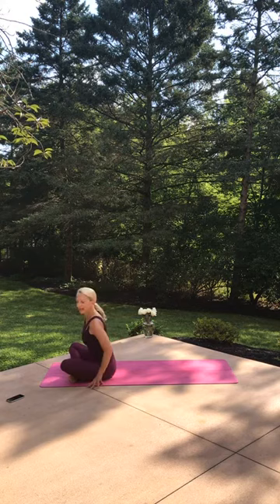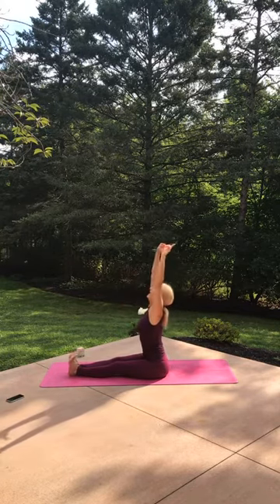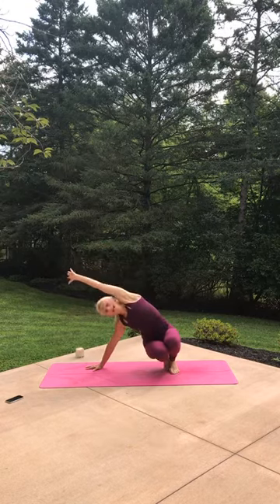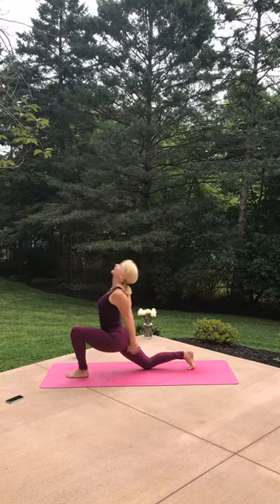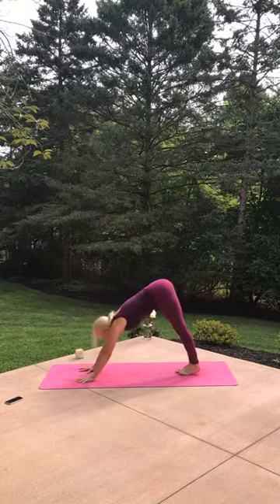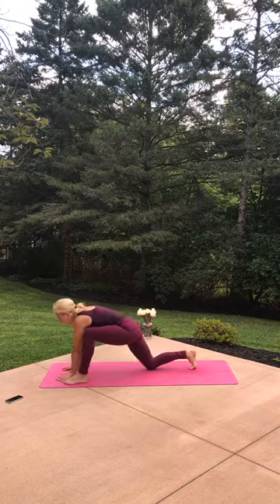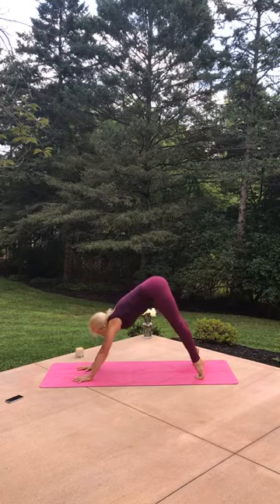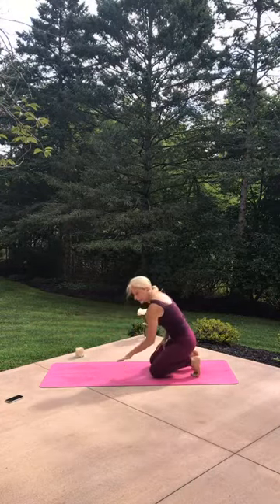45 Minute Power Vinyasa Fly Flow Yoga - UNWRAP YOUR BEST SELF | Never Better Yoga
Total body workout continuing to unwrap our best self . We link our moves with our breath as we explore the Vinyasa Yoga FLOW with 4 arm balance- pincha mayurasana , handstands, twists & eka pada galavasana - flying pigeon💕

Welcome to Never Better Yoga!  If you are looking to be challenged and grow in body, mind, and spirit, you have come to the right place.  Here you will find full length yoga classes that combine message and movement for beginners to power vinyasa experienced yogis.